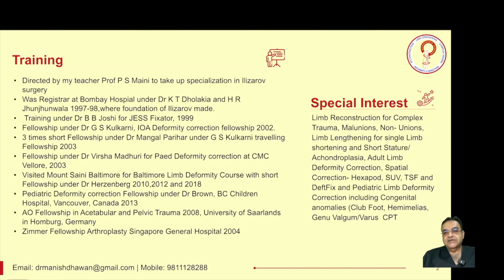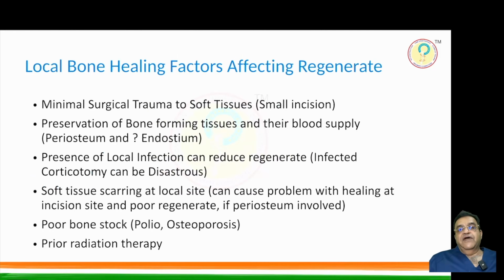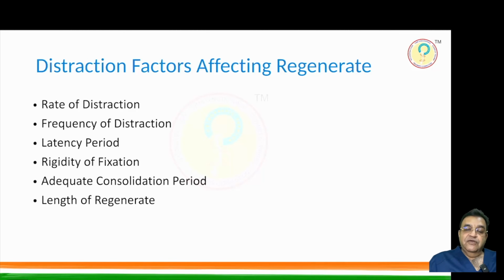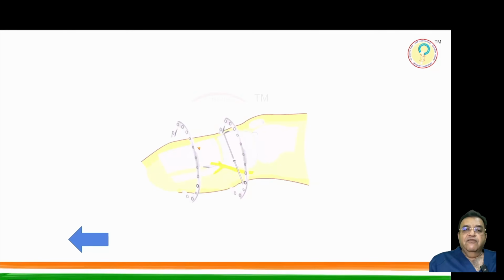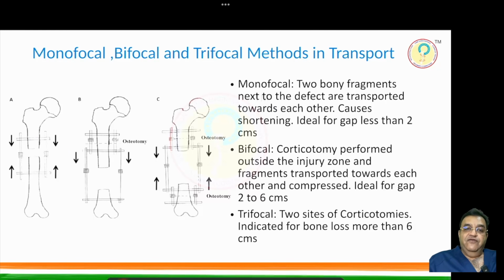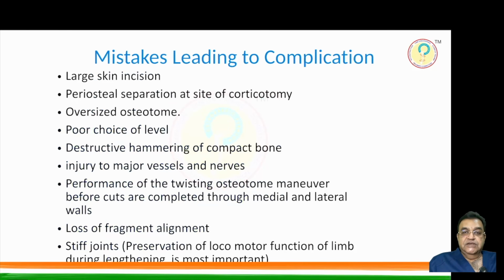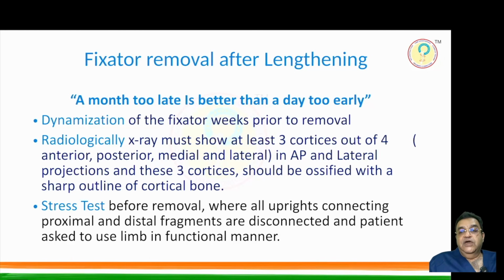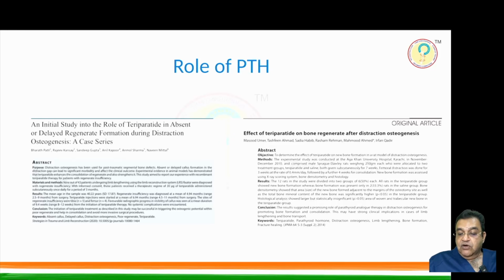Corticotomy Techniques, Complications and Typeof Regenerates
Understand the technique of bone lengthening